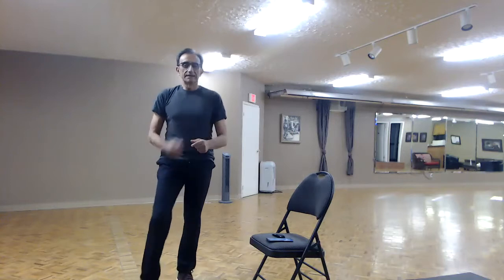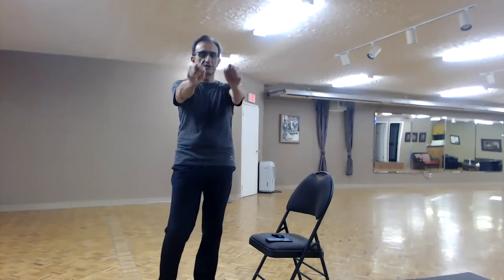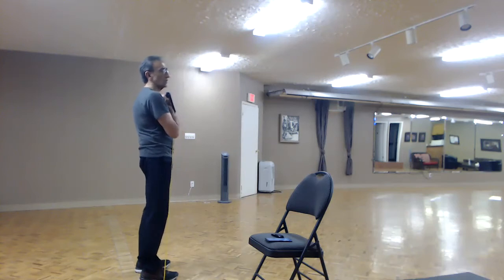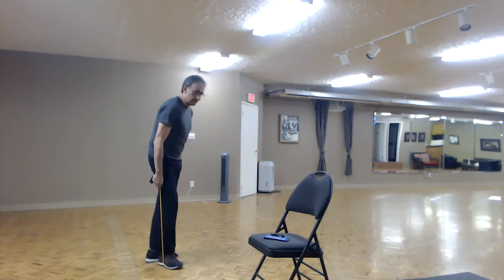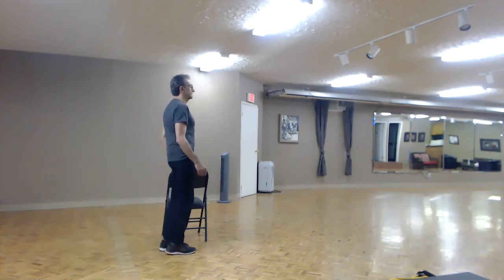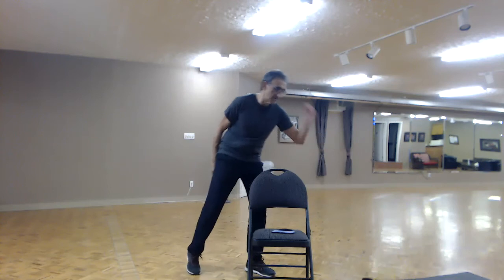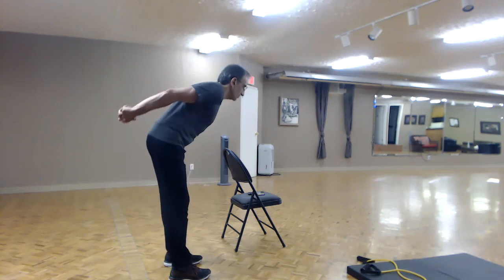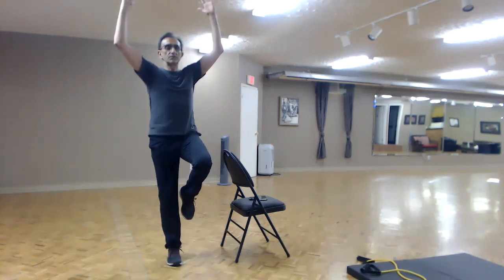Light Workout with Tony DeMartines • 30 min Full Body